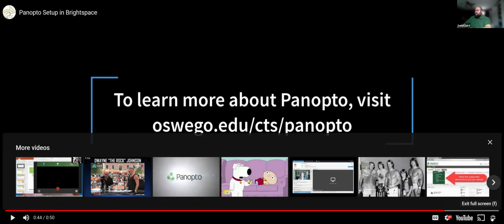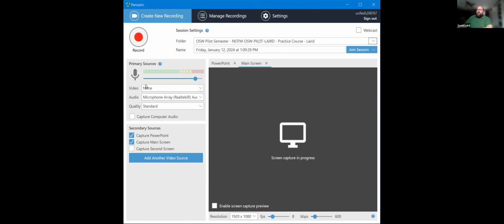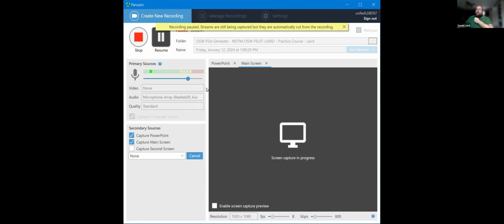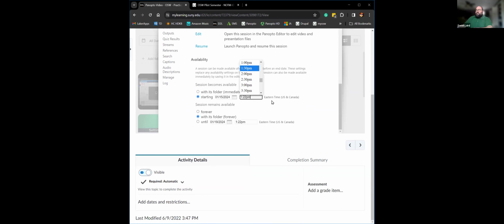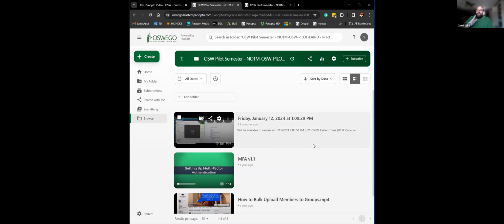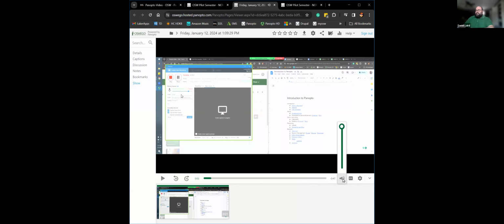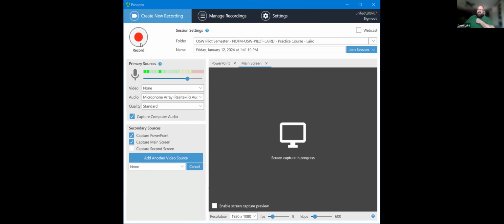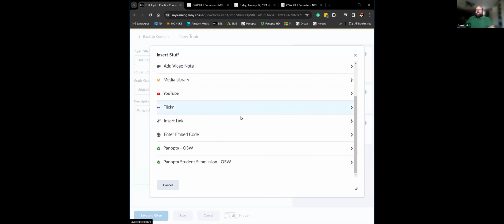Session 47: Introduction to Panopto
Presenter: Dan Laird

In this introductory session, we will go over how to setup Panopto in Brightspace, downloading and install the software, using the software in the classroom, as well as a quick overview of features and editing capabilities. Feel free to bring a laptop if you would like to set the software up and try it out.